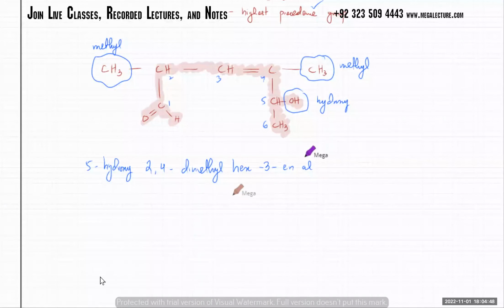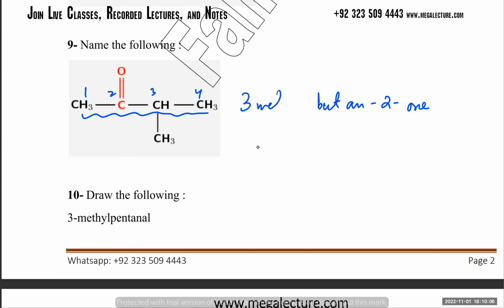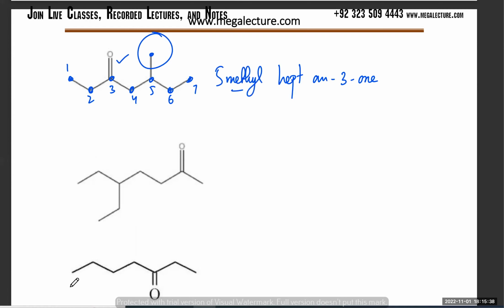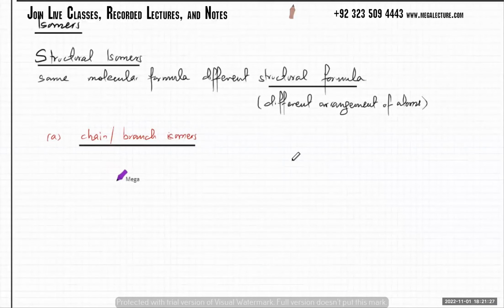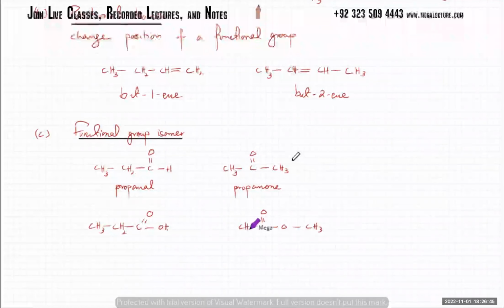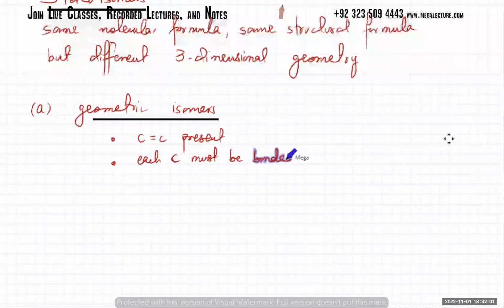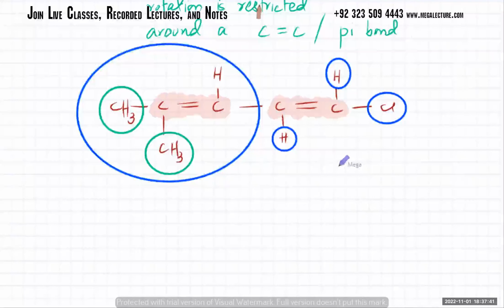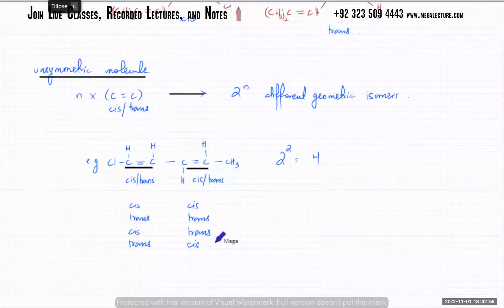A2 Organic Chemistry | Part 2 | Introduction : Naming & Isomers